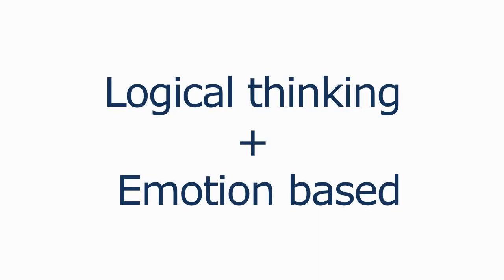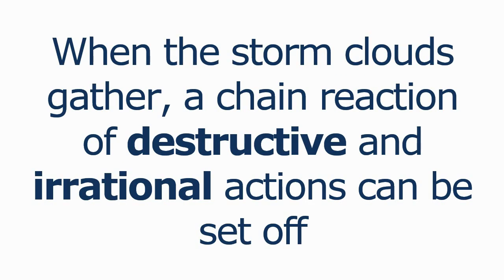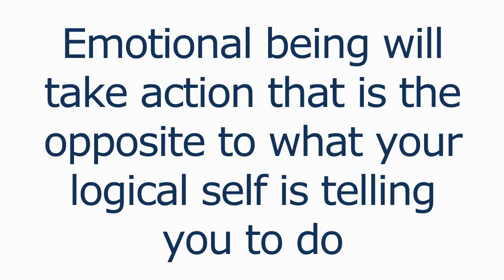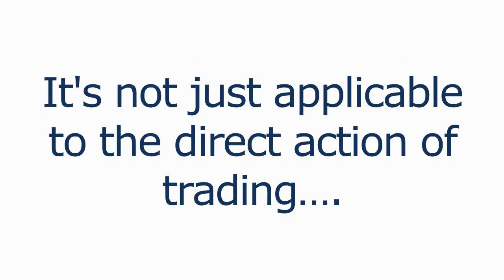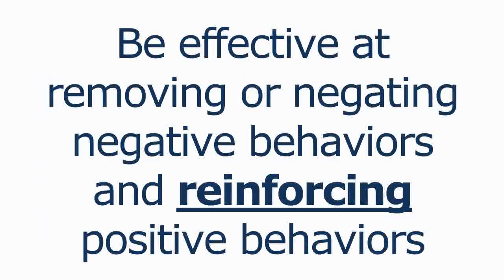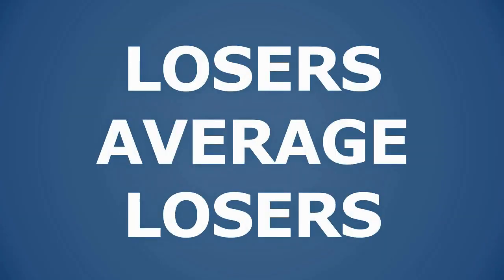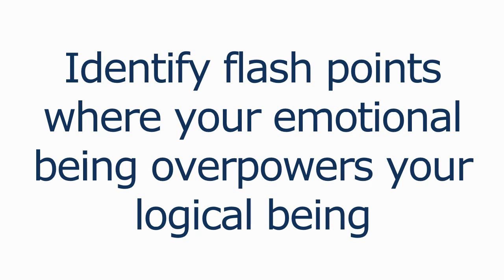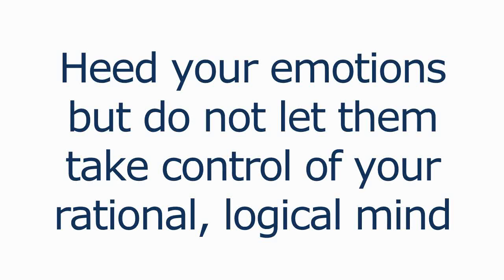Your Emotional Side Is Destructive To Your Trading – Tame It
Trading emotions and emotional trading is destructive to your trading success.  Emotional trading can be dealt with if you have a plan to deal with emotions before they start.

NetPicks Services are offered for educational and informational purposes only and should NOT be construed as a securities-related offer or solicitation or be relied upon as personalized investment advice. We are not financial advisors and cannot give personalized advice. There is a risk of loss in all trading, and you may lose some or all of your original investment. Results presented are not typical.